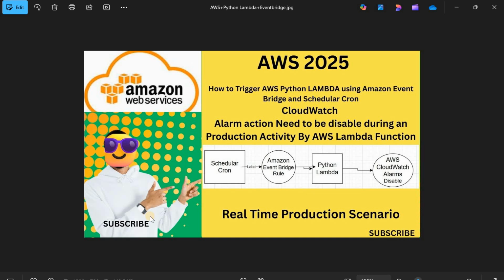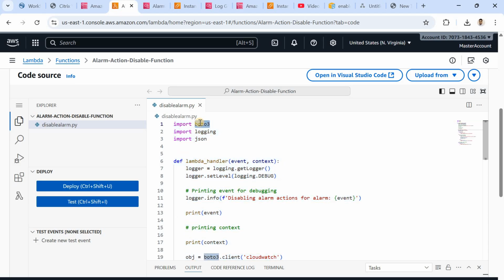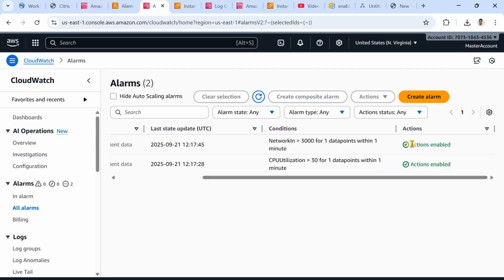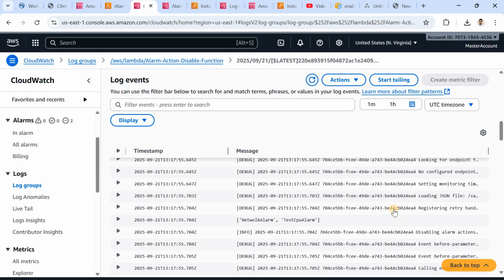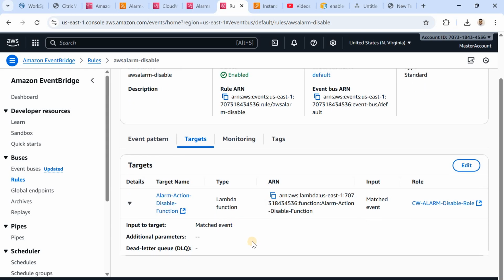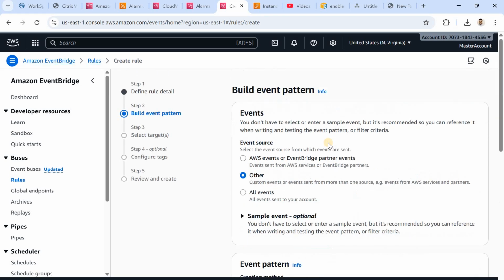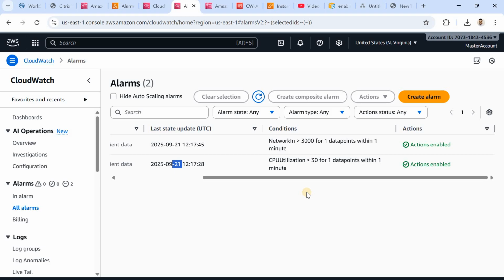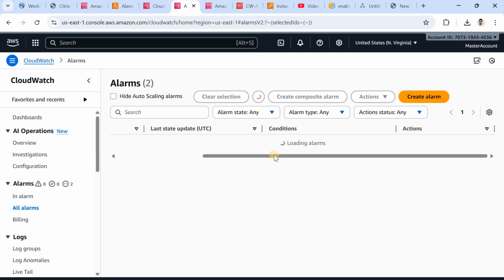How to Create AWS Lambda Function + Amazon EventBridge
How to create aws python lambda function using amazon event bridge to disable CloudWatch alarm action. we used python logging and cloud python boto3 api call, also explained python lambda troubleshooting.